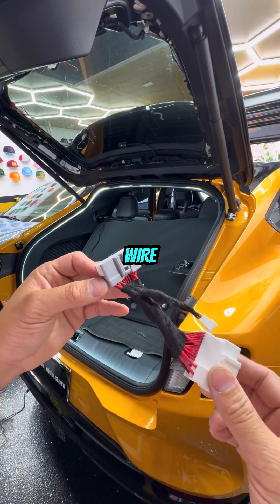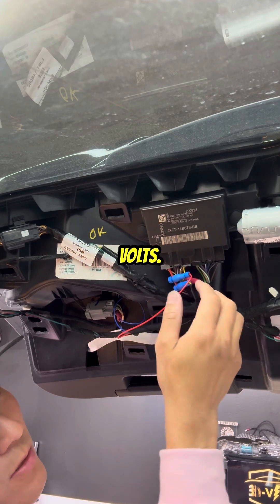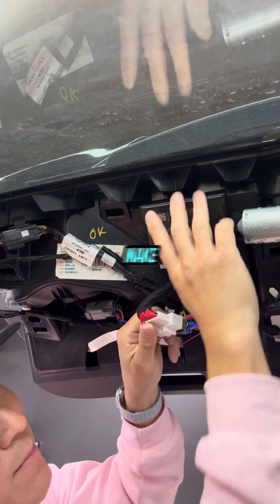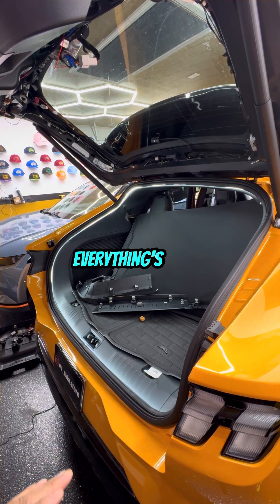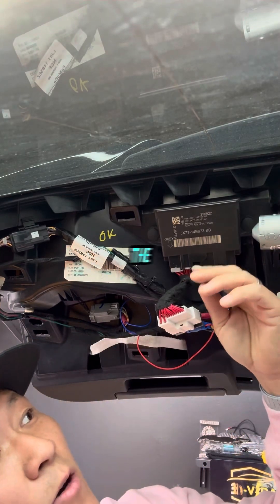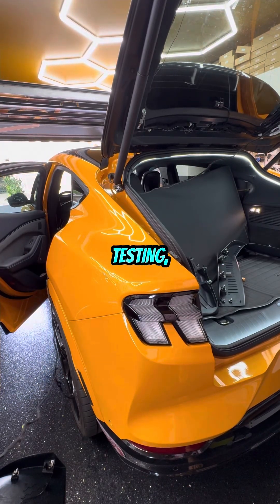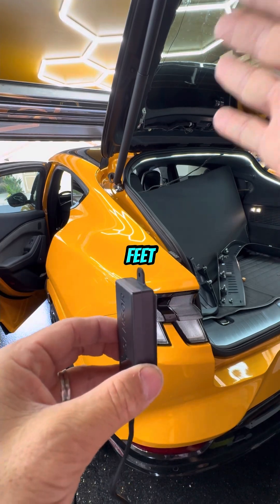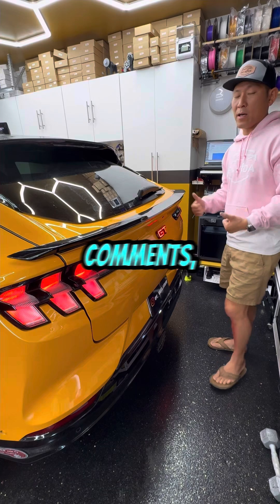EV Vida Presents: Plug-N-Play Tutorial for Handsfree Module compatible with the the Mustang Mach-E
This is a tutorial on installing the plug-in play harness, hands-free module by EV Vida. In this video, you’ll see tips and tricks as well as anticipated behaviors.